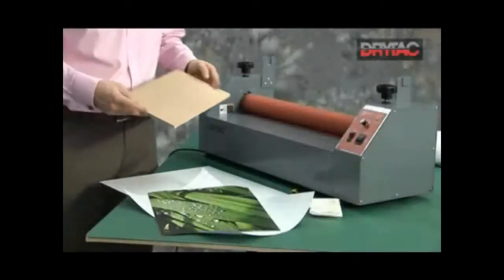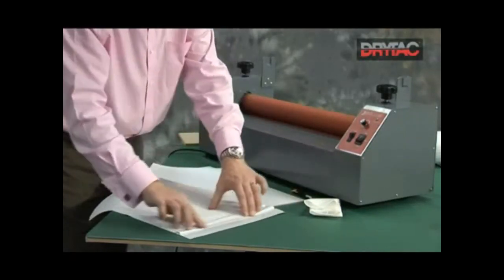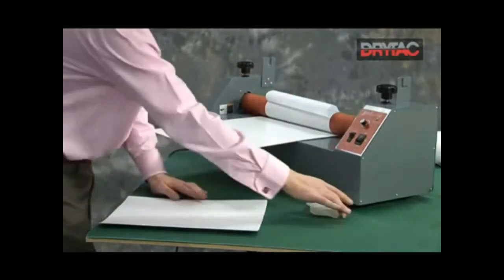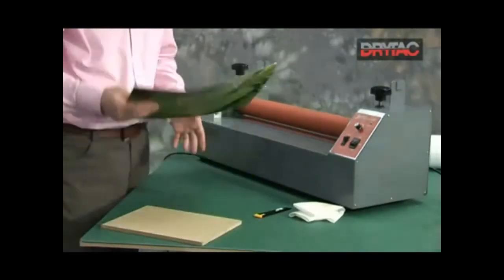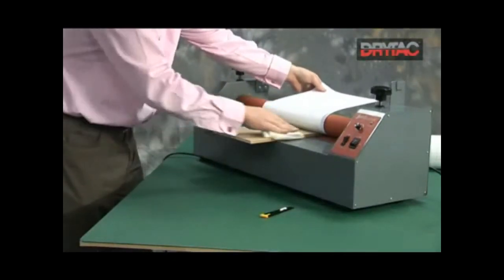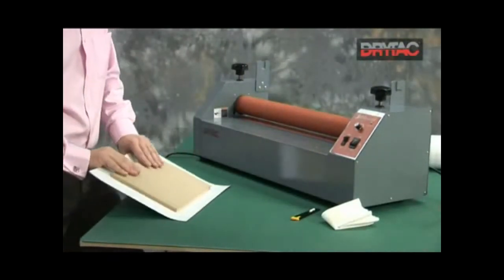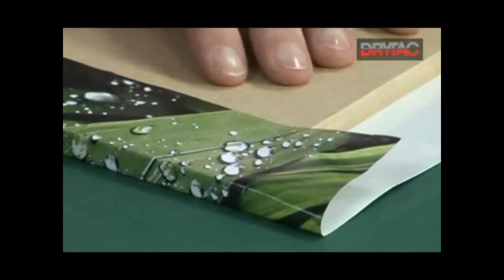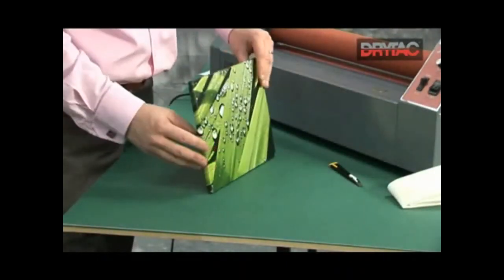Creating Gallery Wrapped Art with the Drytac JM26 Cold Mount Laminator SaveYouTube com